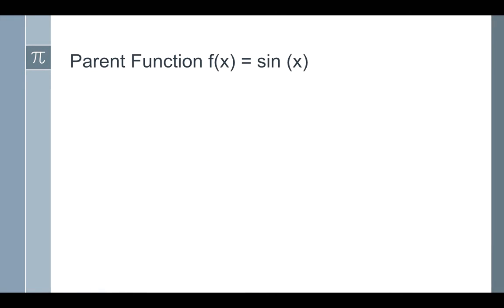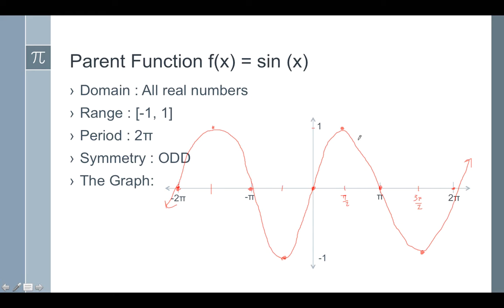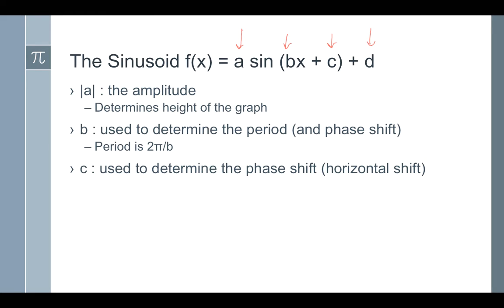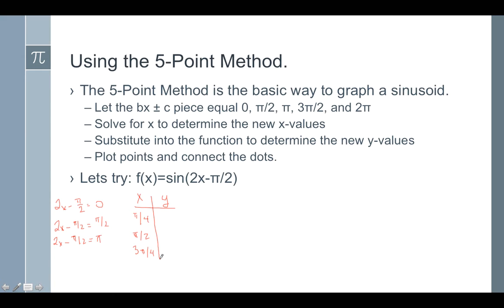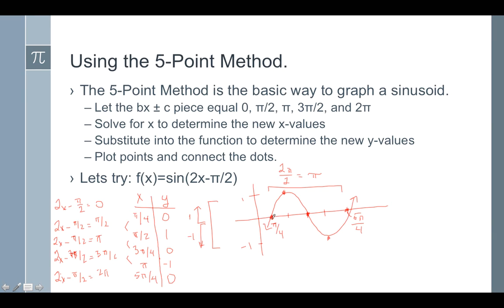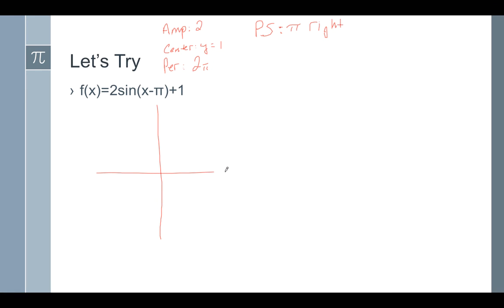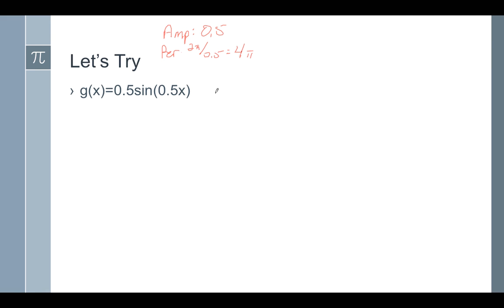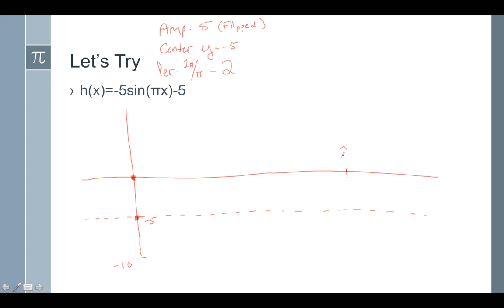4.4_Graphing Sine_Video 1 of 2_Trig Honors